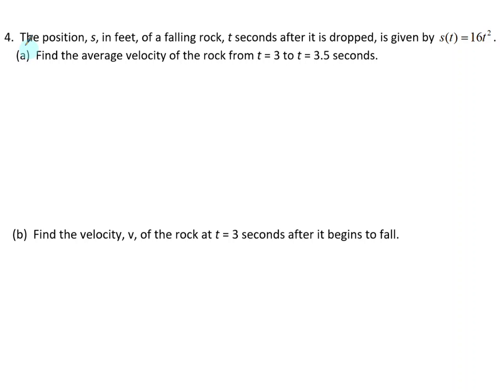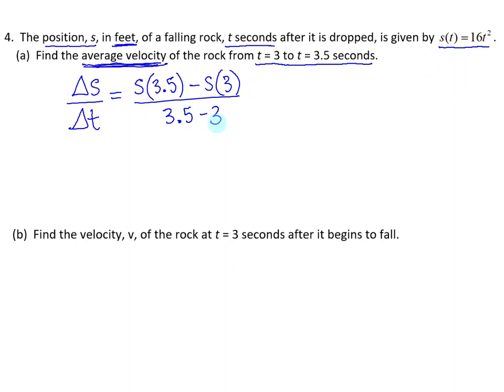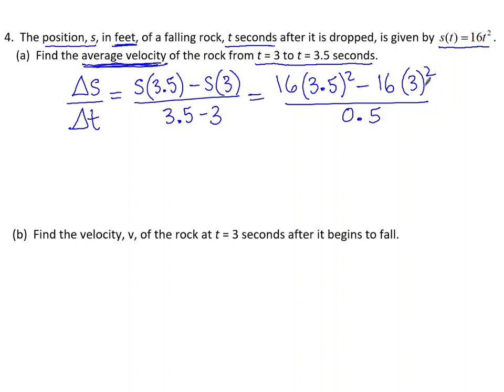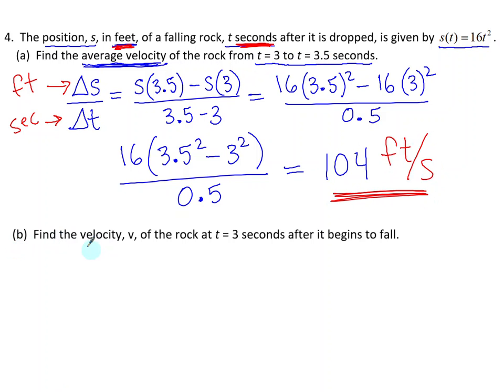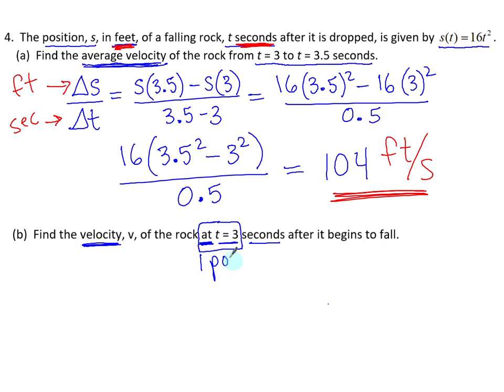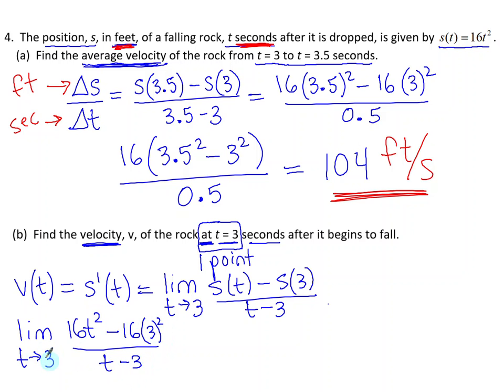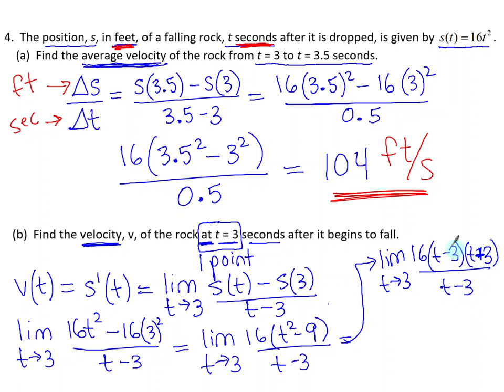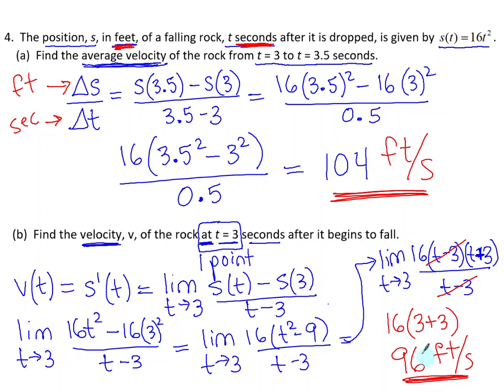2.1b Rates of Change with Velocity